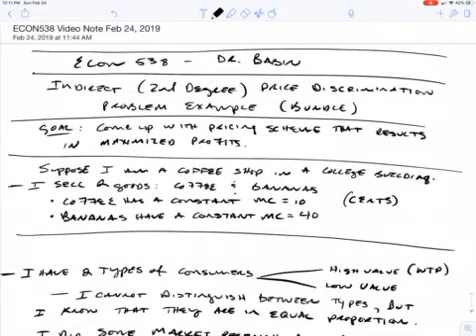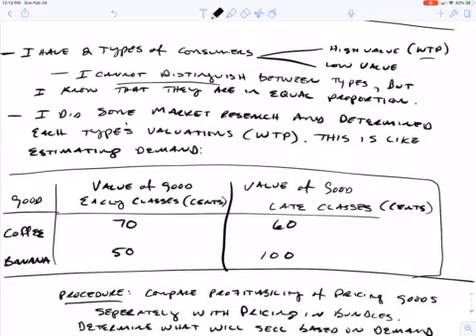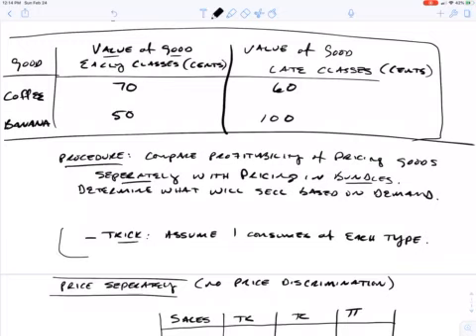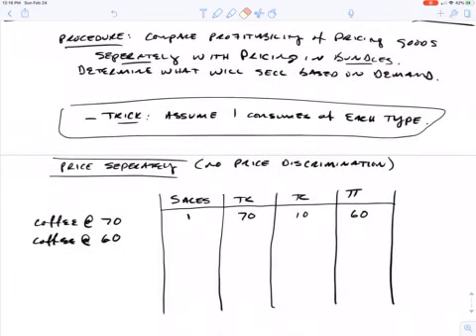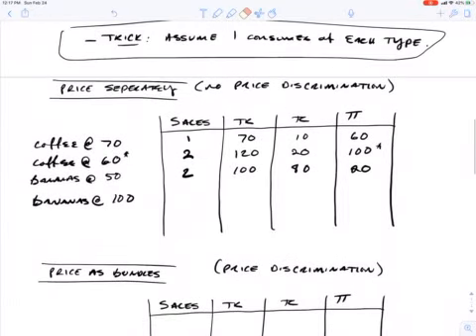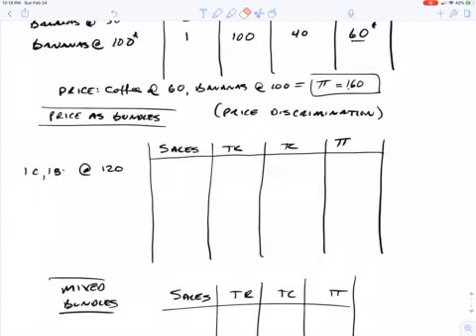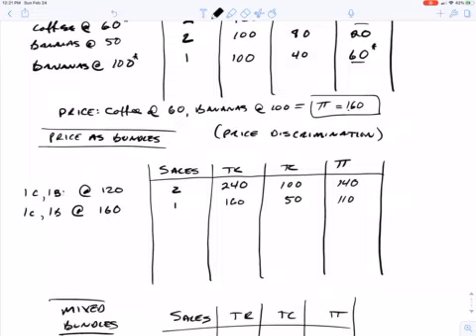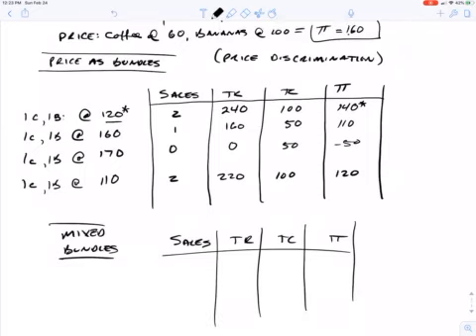Example of 2nd degree price discrimination schemes —choosing to sell bundles